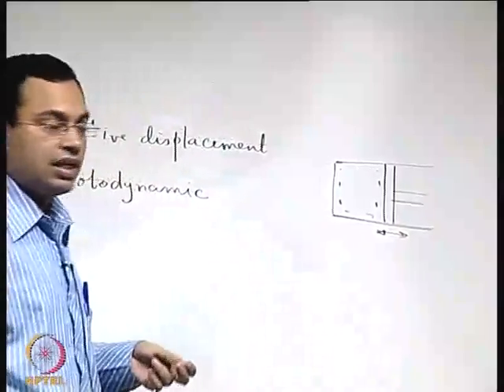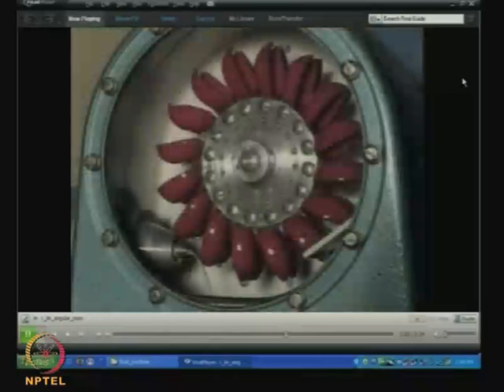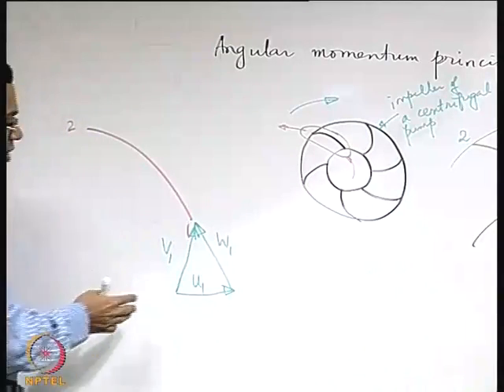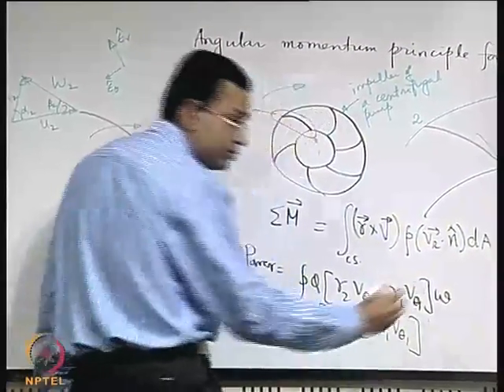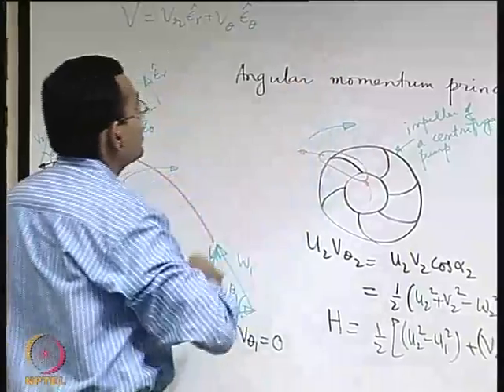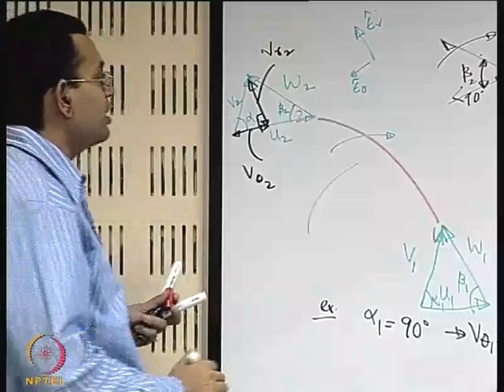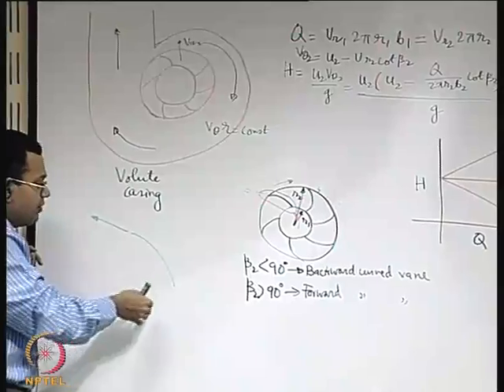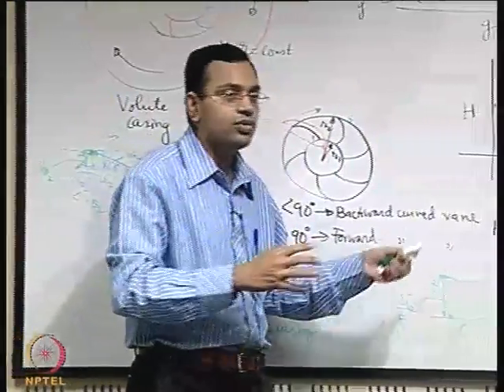Mod-01 Lec-49 Introduction to Fluid Machines